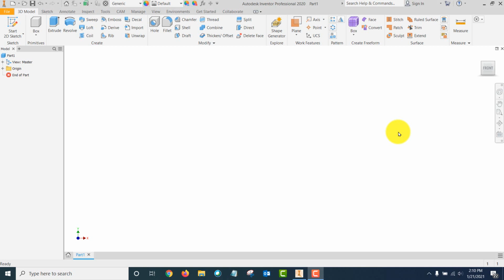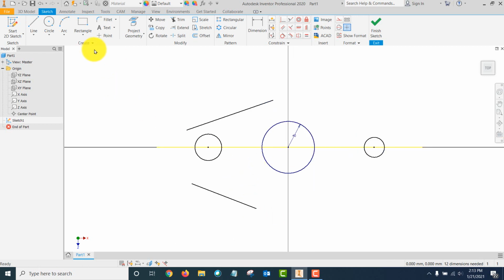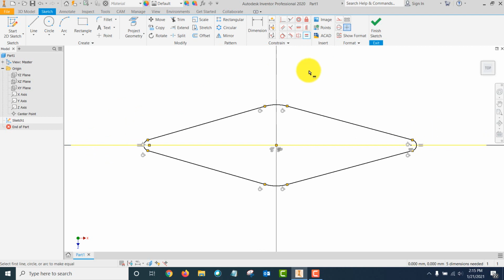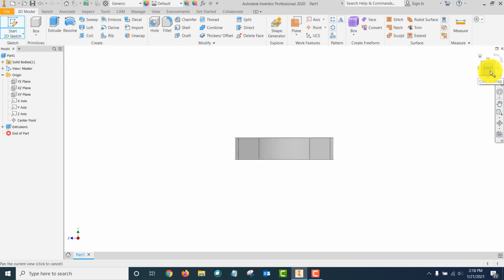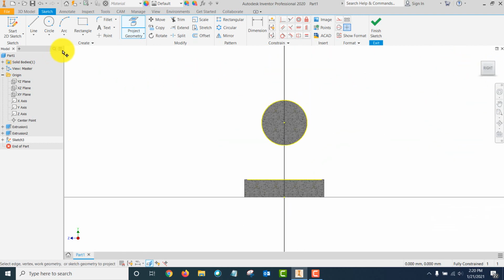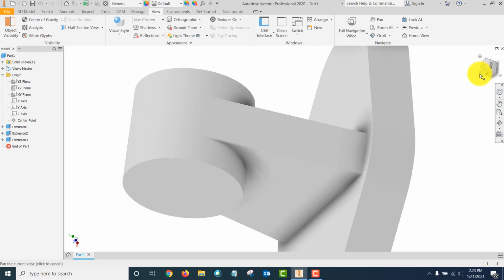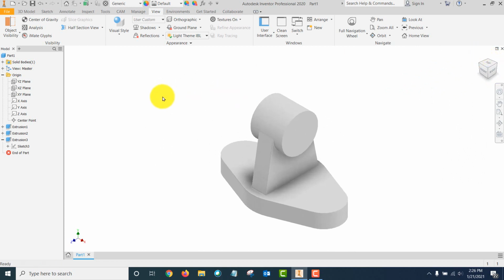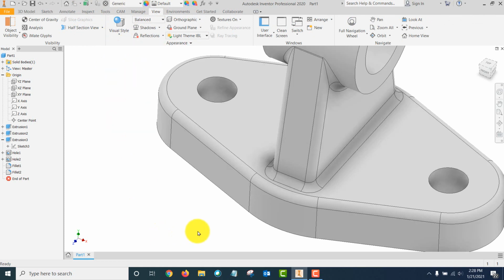1105 2021 Week 6 Shaft Support